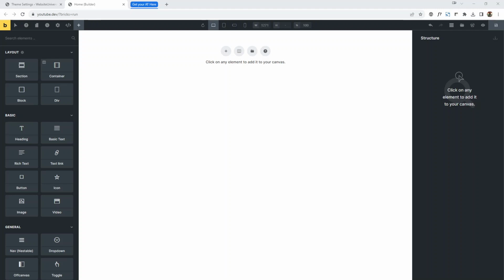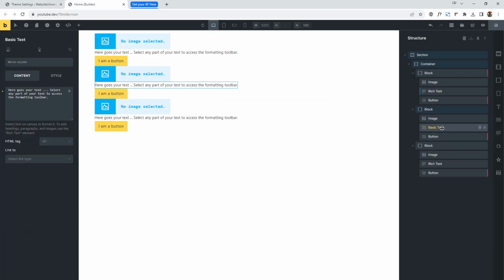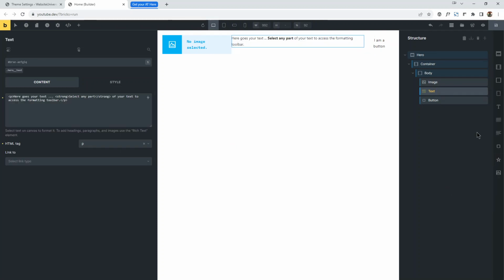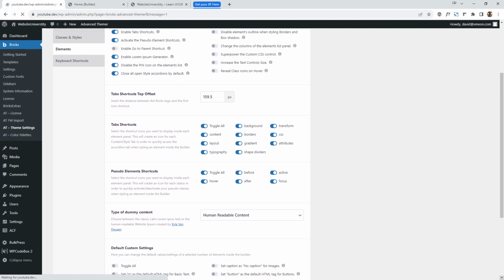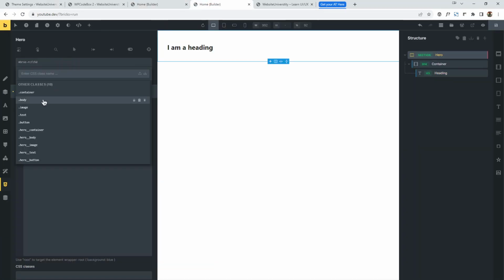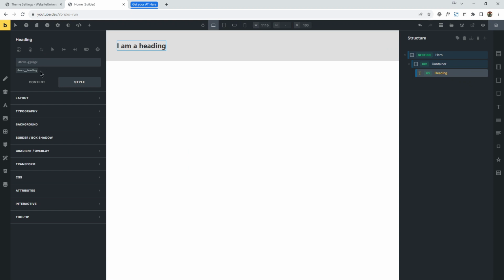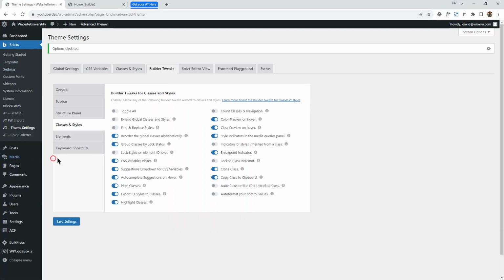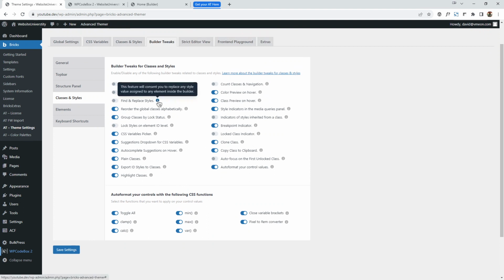Build websites 10x faster in Bricks Builder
In this video I’m going to share with you guys ways to speed up your Bricks Development workflow and save 100s hours.

Timestamps:
00:00 Introduction

Structure Panel
00:25 Right sidebar shortcuts (for adding elements)
01:47 Move elements [up and down] or Ident element [left and right] with SHIFT + arrow keys
03:31 Auto-focus: Hold down SHIFT to add elements within the selected element
04:41 Resizable Structure Panel
05:15 Style & Class indicators (see where styles are applied, .class, id)
06:26 Highlight Parent Elements
06:56 Highlight Nestable Elements
07:37 Class Convertor: Automatically create BEM class naming
09:29 Style Overview: Easily see how Bricks Outputs CSS with
11:58 Basic Text /Rich Text / Heading Converter
14:05 Show Elements tags, and easily change them on the structure panel
15:17 Delete Wrappers & Move children up

Top bar
16:10 Contrast Checker
17:48 Open in a New Tab

Elements (Left) Panel
18:16 Enable Tabs Shortcuts
18:41 Hide inactive Style accordion panel
19:00 Activate the Pseudo-Elements Shortcuts
19:52 Close all open Style accordion panel
20:28 Disable the PIN Icon on elements list
20:43 Enable Lorem Ipsum Generator
21:11 Default custom settings or default tags for some basic elements ("p" tag for basic text, "figure" tag for images, "button" tag for buttons, "No Caption" for images)
22:10 Change the columns of the elements list panel from 2 to (3, or 4)
22:45 Increase the Text Controls Size
23:45 Superpower the Custom CSS control

Global Classes
26:31 Reorder the global classes alphabetically
27:46 Group Classes by Lock Status
28:37 Lock Styles on element ID level
28:52 Export ID Styles to Classes
30:15 Clone Class
31:30 Copy Class to Clipboard
32:32 Highlight Classes
34:16 Plain Classes
35:26 Breakpoint Indicator
36:24 Style Indicators in the media queries panel
36:14 When you have a locked class applied AT disables styling unless you manually unlock that class
38:46 Class Preview on hover
39:39 Suggestions Dropdown for CSS Variables
39:46 Autocomplete Suggestions on Hover
39:57 CSS Variables Picker
41:01 Color Preview on hover
41:12 Class Preview on hover
41:30 Autoformat your control values
41:46 Automatic clamp() generation in Bricks Builder
43:00 Automatic calc() calculations in Bricks Builder
44:11 Automatic "pixel to rem converter" in Bricks Builder
45:42 Close variable brackets